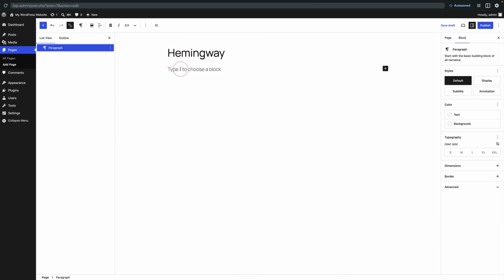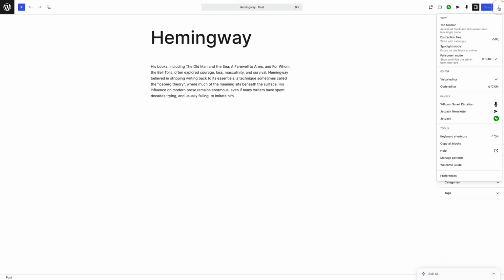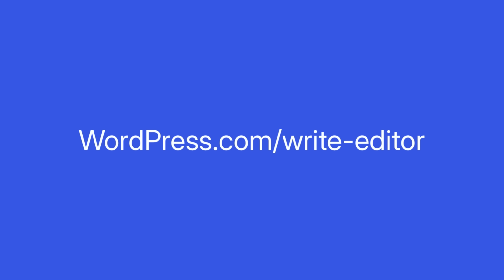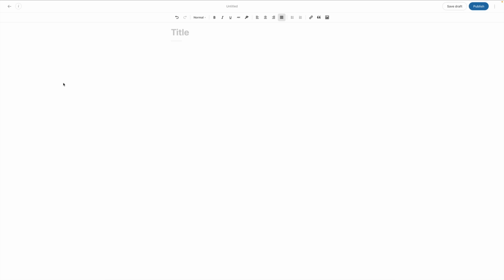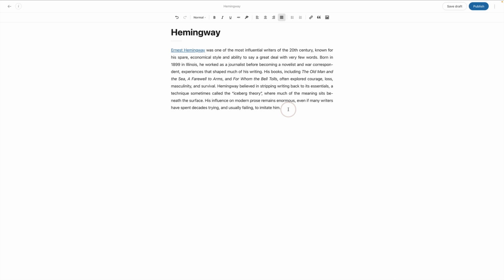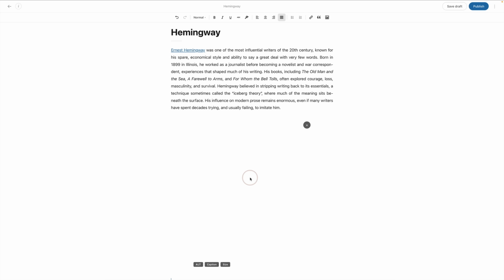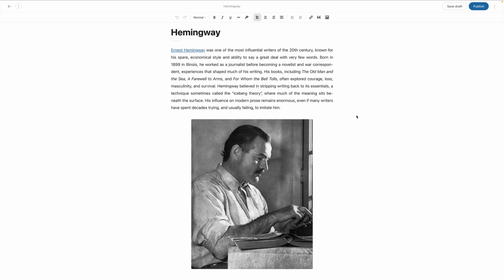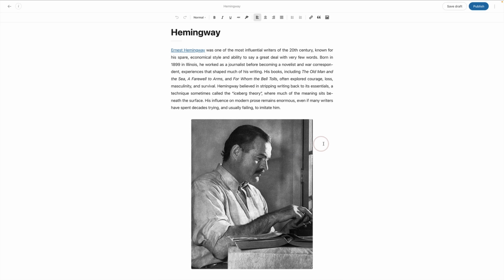The New WordPress Editor Built for Writing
What if WordPress had an editor designed purely for writers?

The WordPress editor has an interesting tension.

On one hand, it’s an incredibly powerful page builder. On the other, it’s also where millions of people go to write.

But writing and designing are very different mindsets.

When you're building pages, you're thinking about layout, spacing, buttons and typography.

When you're writing, you're thinking about ideas, flow, momentum and words.

So what would WordPress look like if it was designed specifically for writing?

In this video, I explore that idea and take a look at the new Write editor for WordPress.com, a simpler, more focused writing experience built to help you stay in the flow.

We’ll look at:
• Why writing and page building create tension inside WordPress
• A full walkthrough of the new Write editor
• Quick publishing, categories, tags, images and shortcuts

We’d love to know what you think.

Would you use something like this? What would make it better?